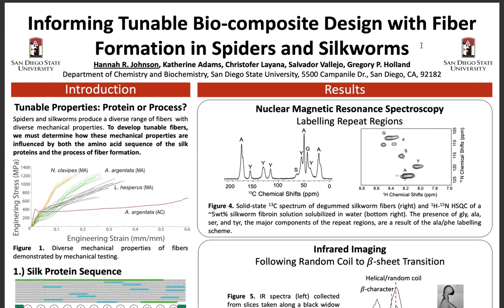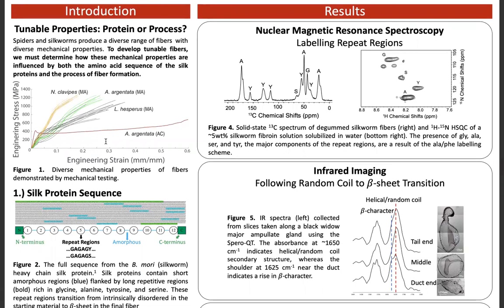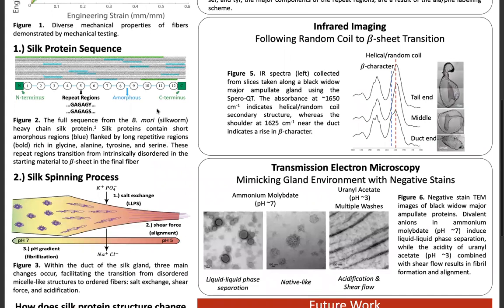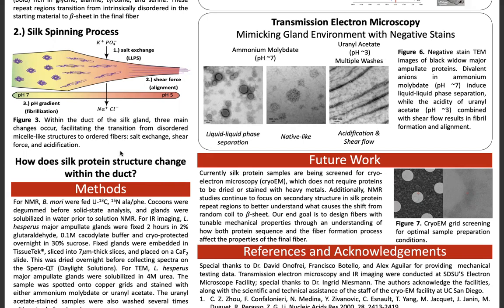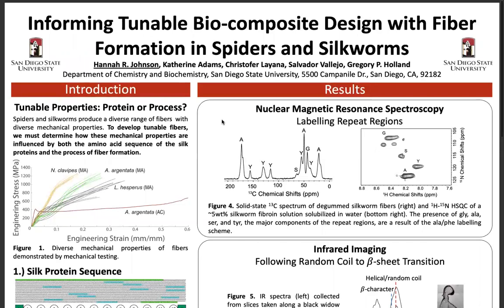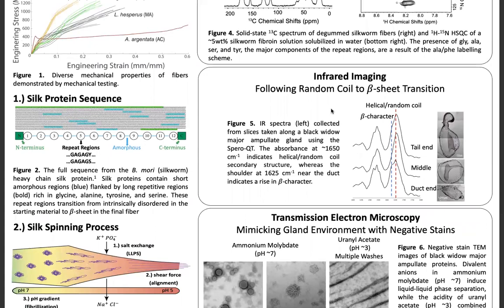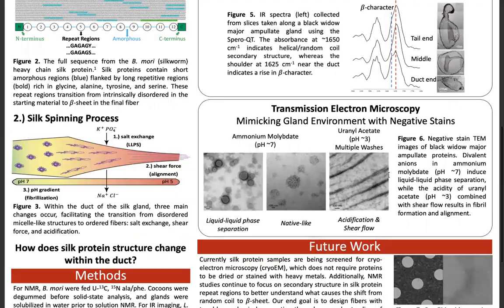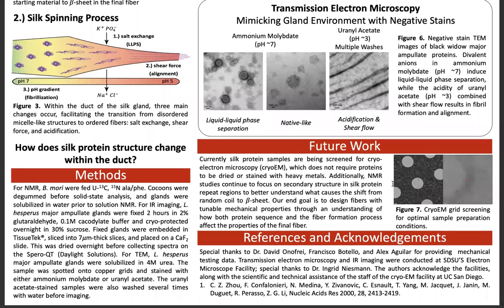Informing Tunable Bio composite Design with Fiber Formation in Spiders and Silkworms